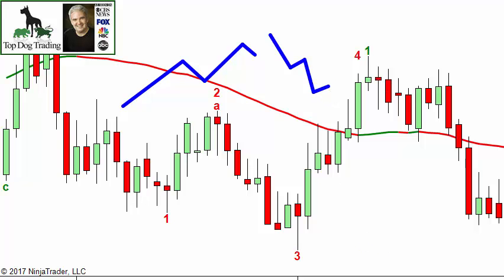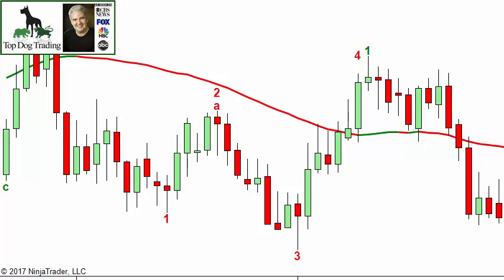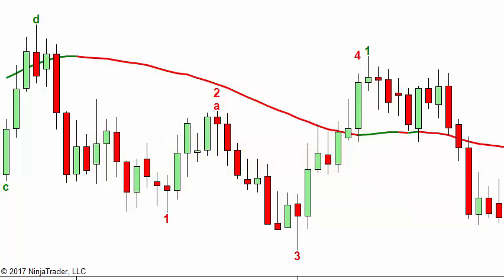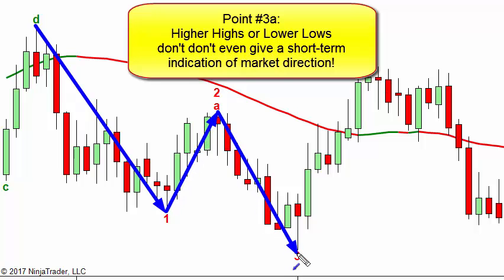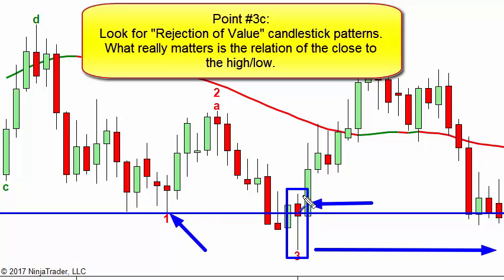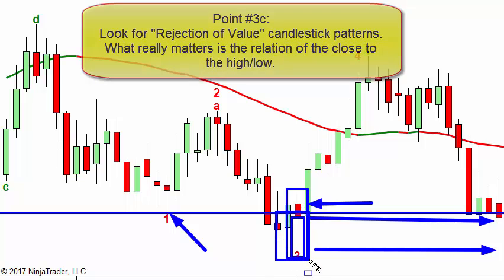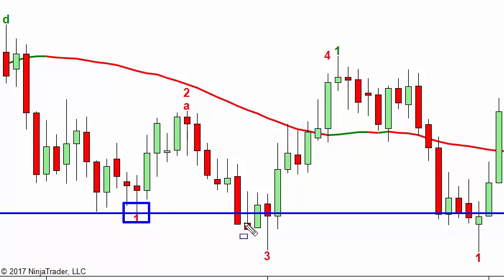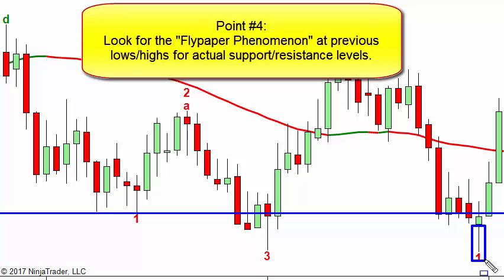Forex Trading Tutorial: Costly Mistakes in Trend Trading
A Forex trading tutorial proving how many traders are taught trend trading incorrectly. Get my Free Market Entry Timing Indicator:

Trend trading on Forex, stocks, futures and e-minis is such a basic concept that everything thinks they know how to trade it. Unfortunately, even such a basic concept is often taught incorrectly. This Forex trading tutorial shows you the "devil in the details" of trend trading so you can trade it more accurately.

Barry Burns
Top Dog Trading
TopDogTrading.com